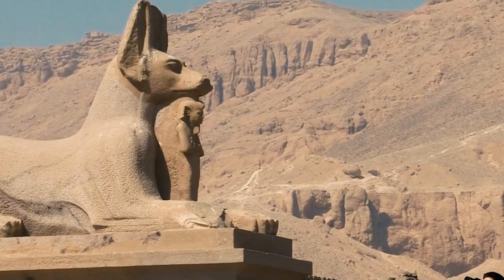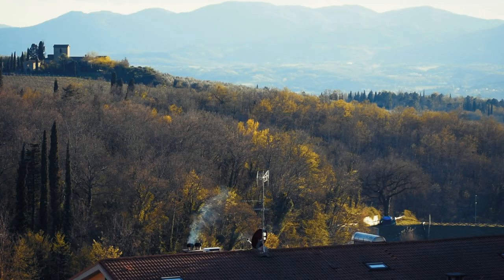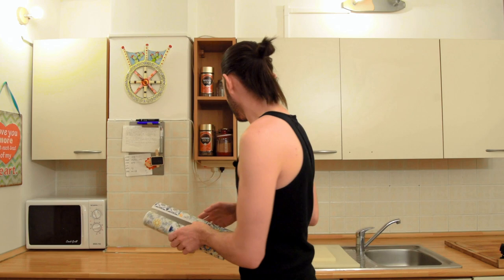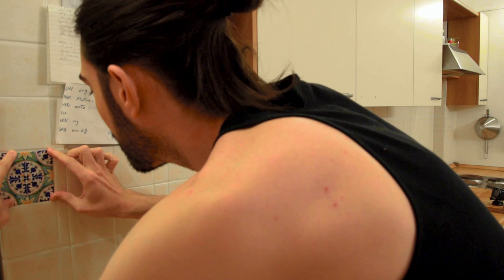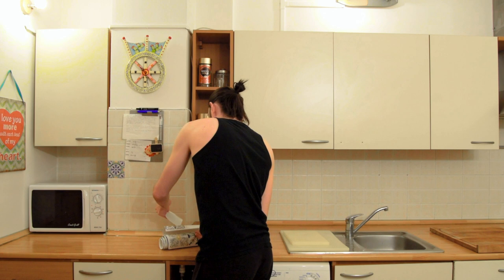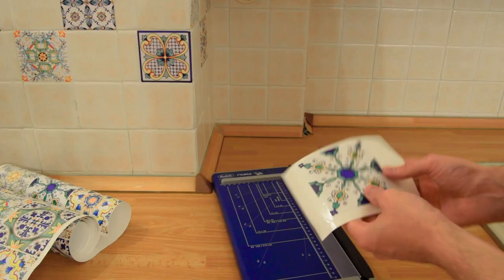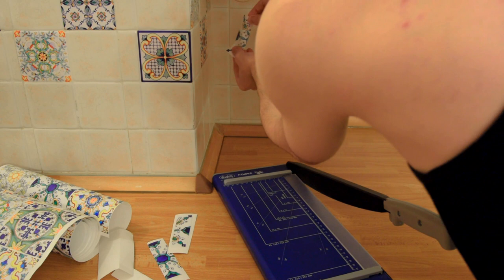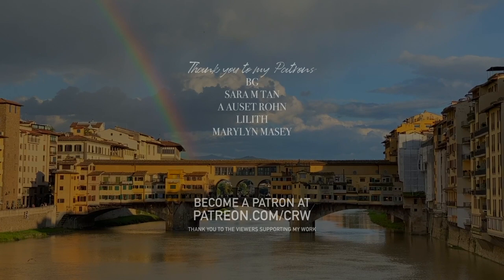DIY ITALIAN TILES: MOVE TO ITALY EP02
How to renovate your kitchen with Sicilian style tiles for less!

© Woodside Films / CRW Productions 2021